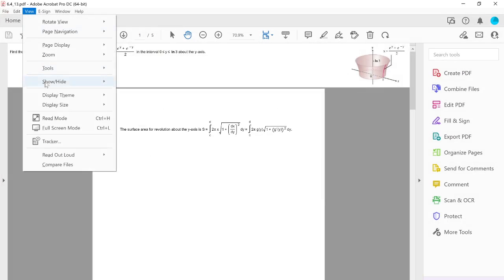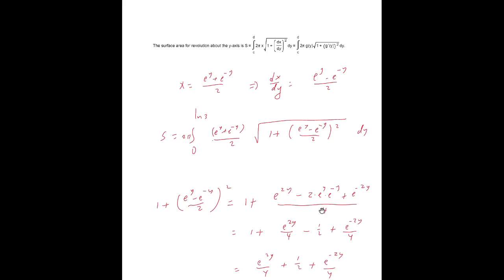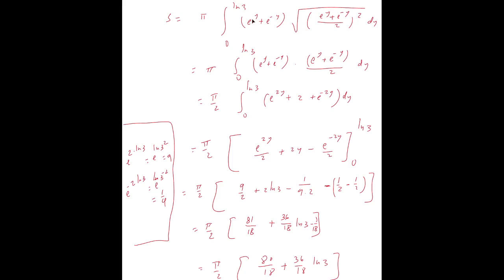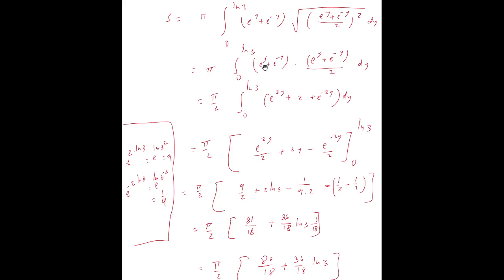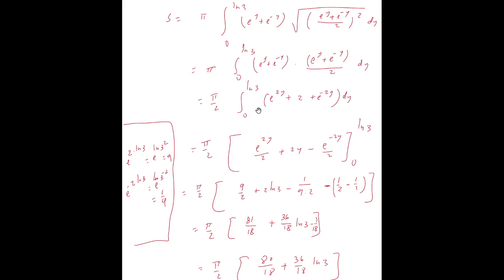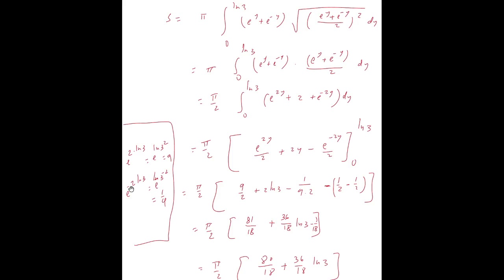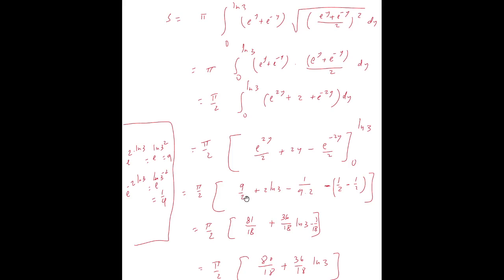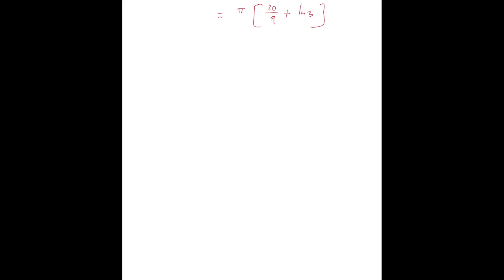HW 6.4 # 13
Surface area of revolution